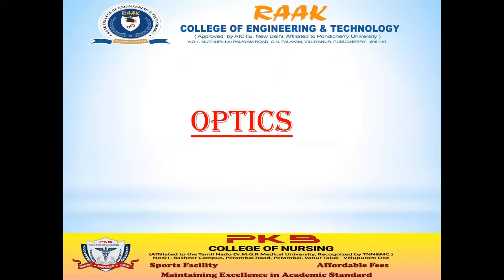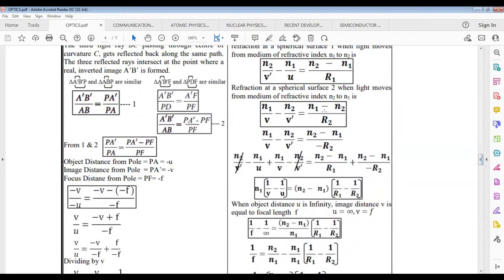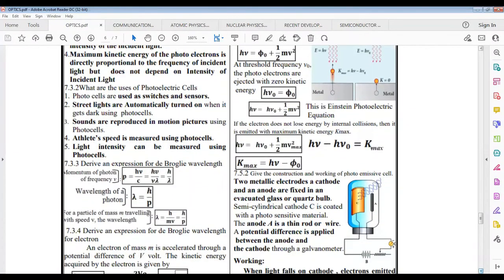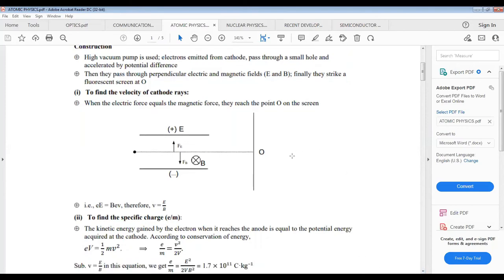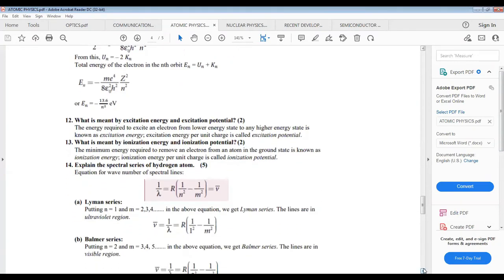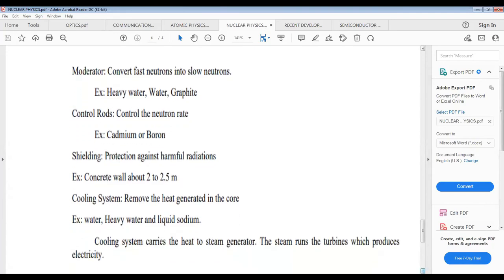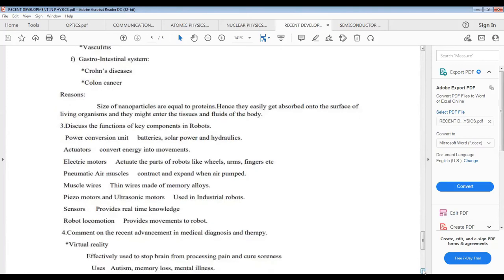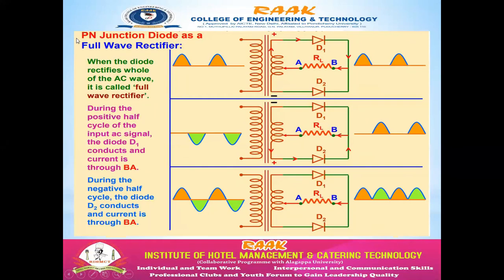RAAK's e OrientO'22 Session 7 Physics 2